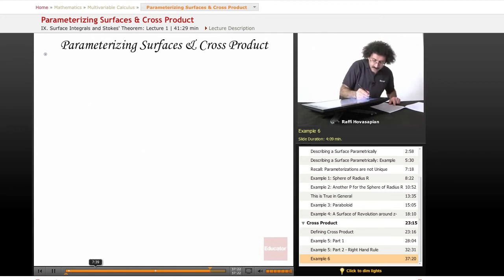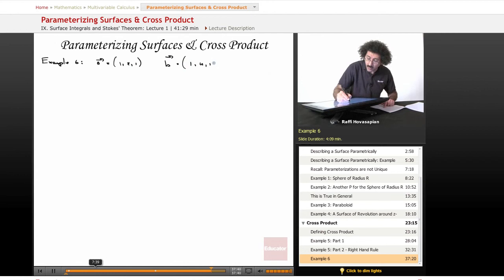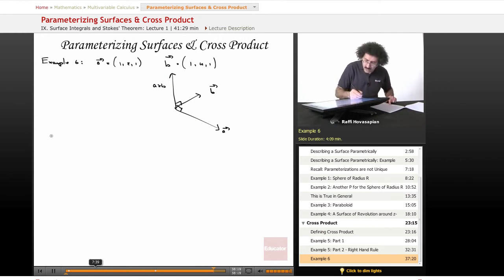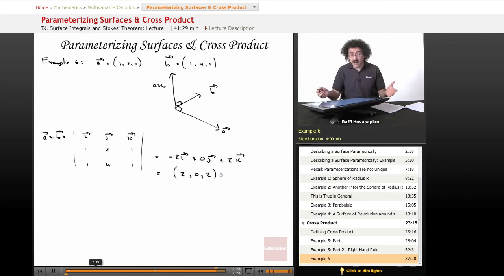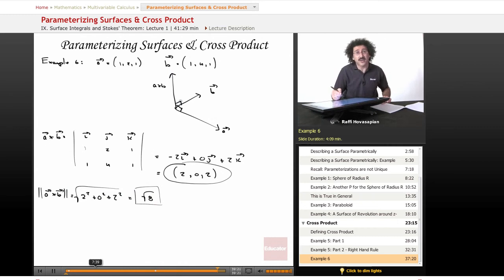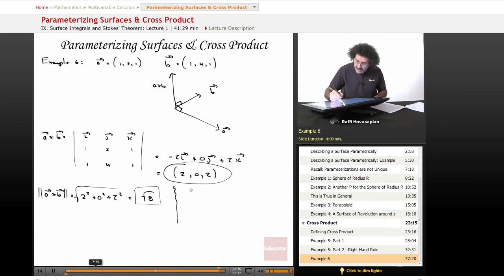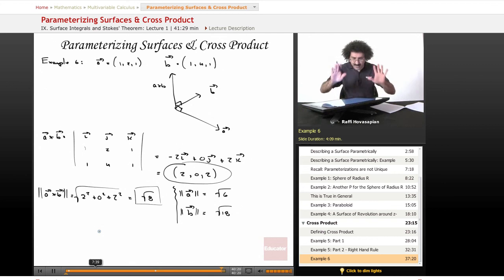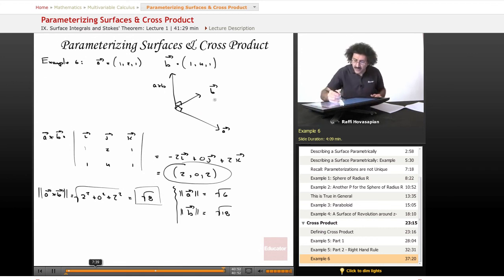Multivariable Calculus: Parameterizing Surfaces & Cross Product